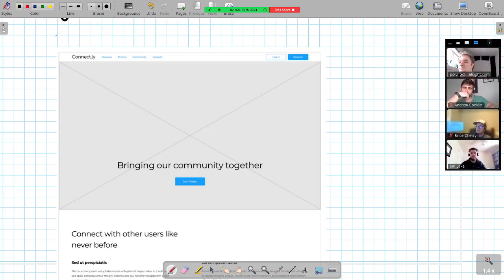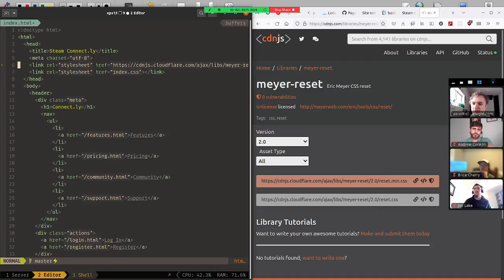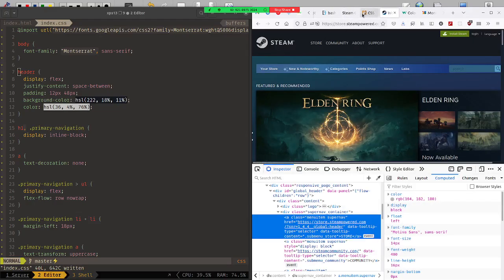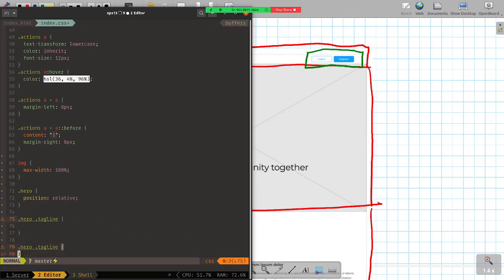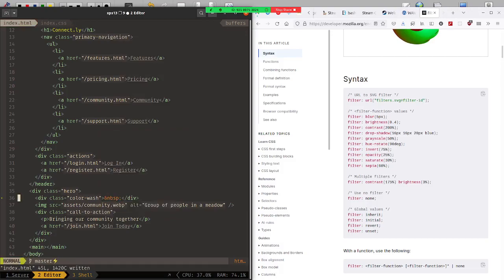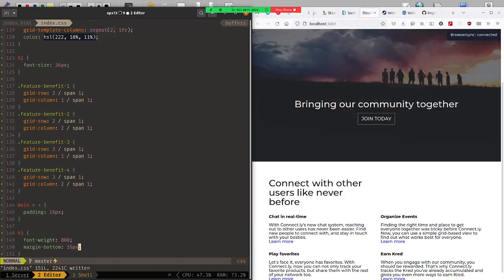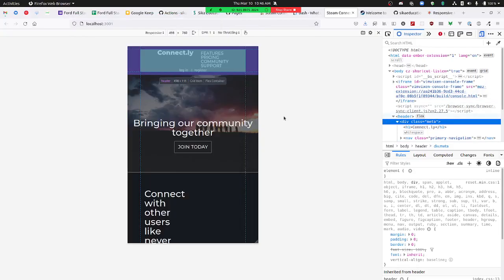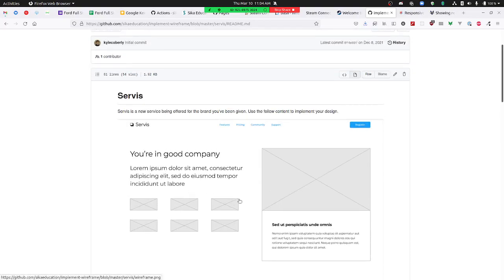Demo: Building a Web Page From a Wireframe